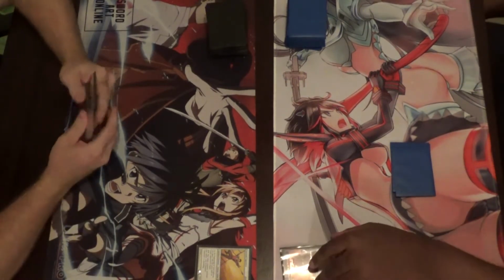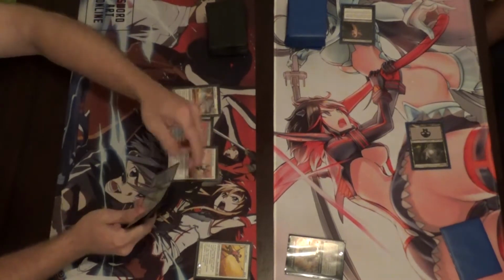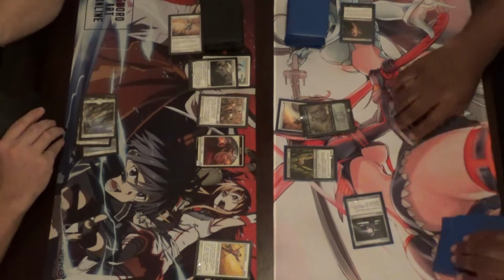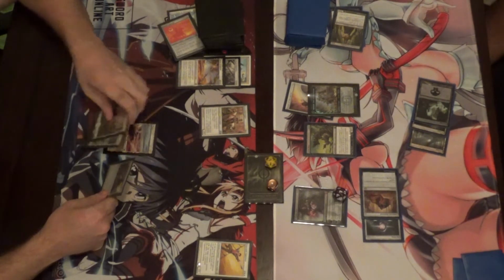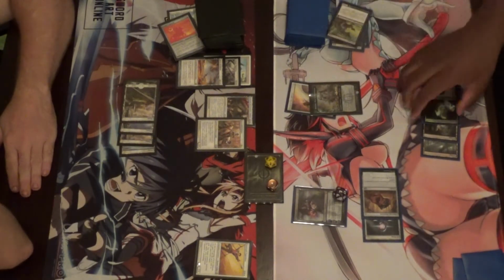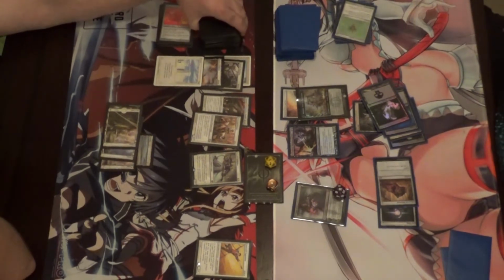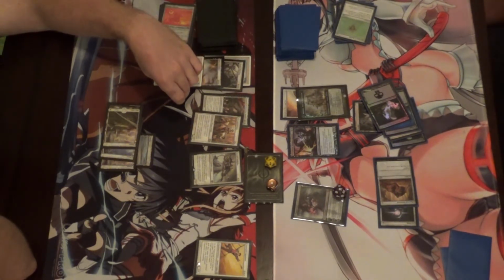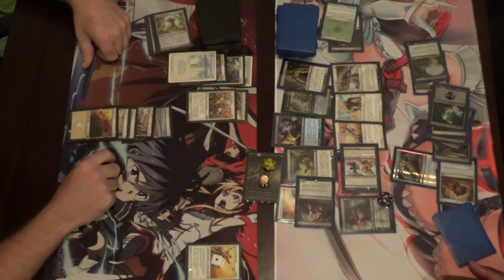EDH Commander Challenge #8! Gerrard Capashen Vs Korlash, Heir to Blackblade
(Side note: A bit of a misplay was done when Grand Abolisher was on the field, I should NOT have been able to use Korlash's Regen ability during Francis's turn! CheatCount1 My bad guys! )

From the darkness comes the mighty Korlash ready to kill all in his way! However standing in his way is a brightly shining light named Gerrard who is here to defend and conquer! Zombies and soldiers are about to collide!

Shoutouts to Rathalos Soul And TS Powerline, 2 epic players who are a big reason why we started our channel in the first place! Cheers guys!